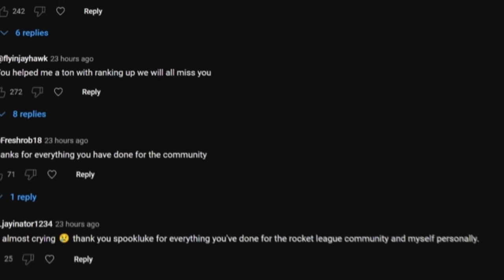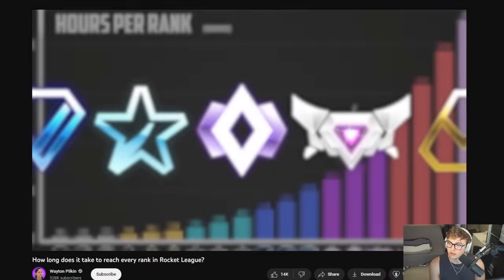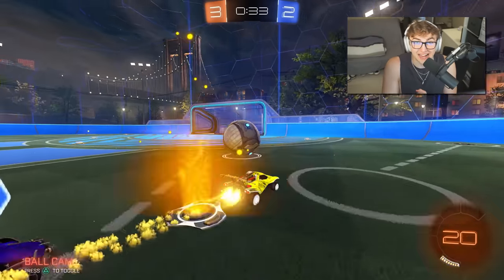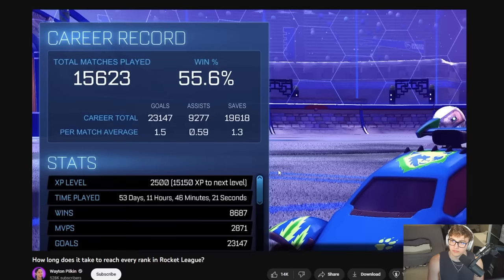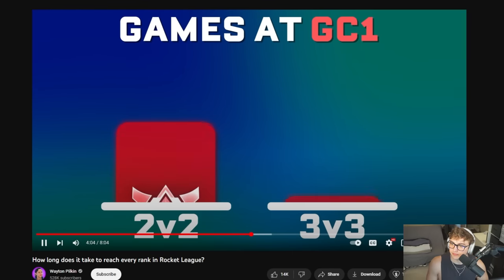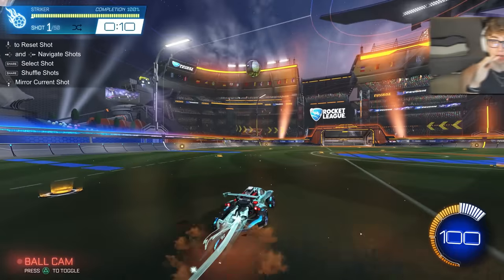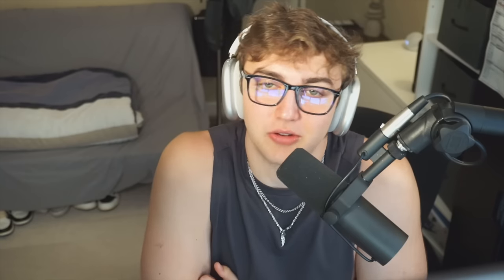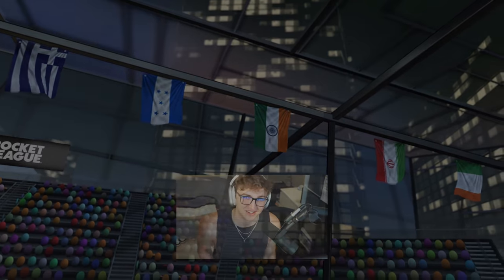How Long Does It Take To Reach SSL in Rocket League?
How long does it take to hit SSL? Are you on pace to hit SSL in the average time or more? In this video, I react to @WaytonPilkin 's video to share my take on the state of the ranked ladder in Rocket League.

Do you,
Luke

⏱️Timestamps:
Intro - 0:00
Reaction - 0:54